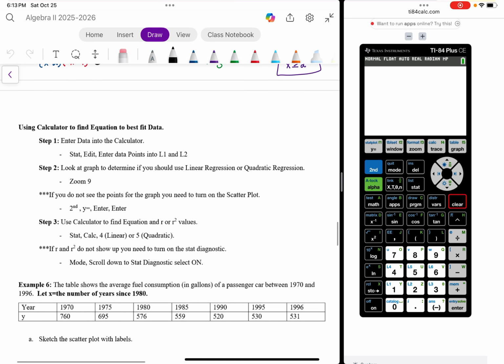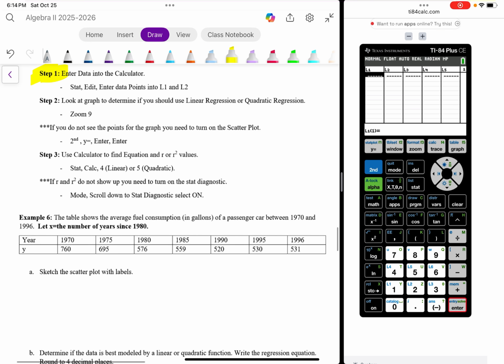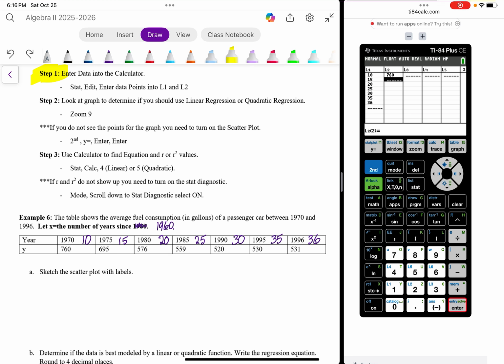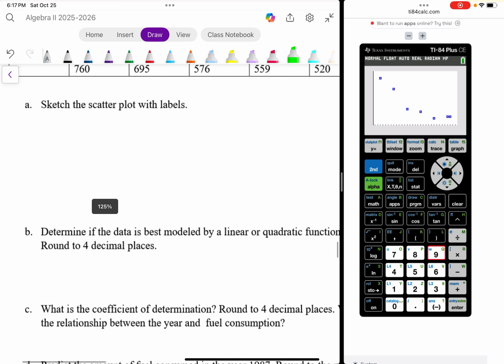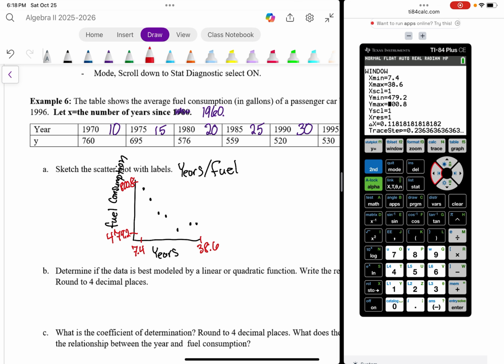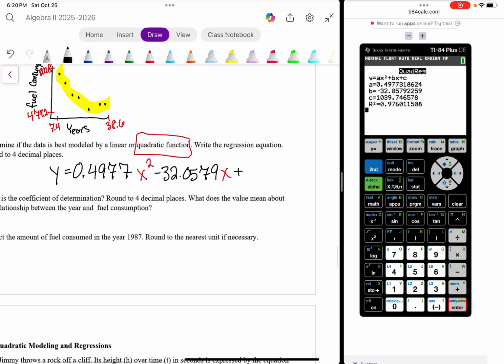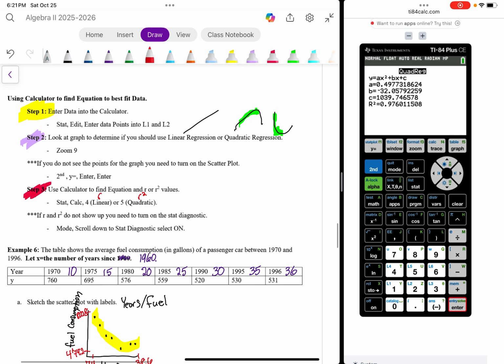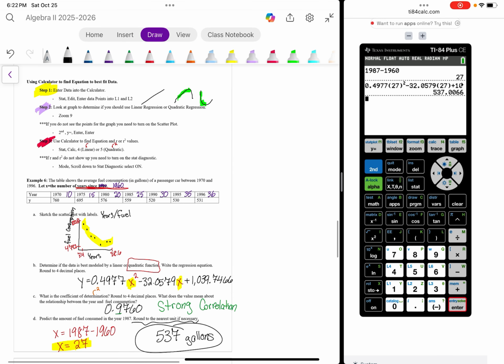4.2 Part 1 (Quadratic Regressions)